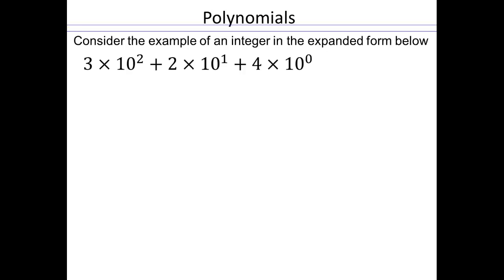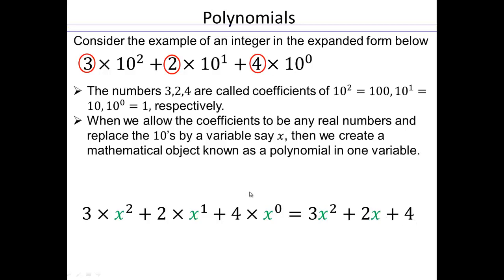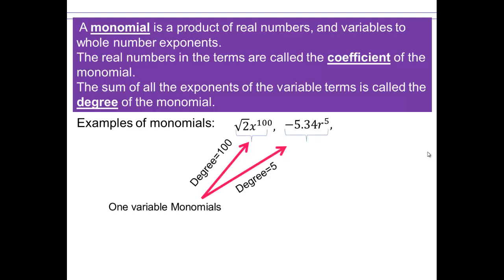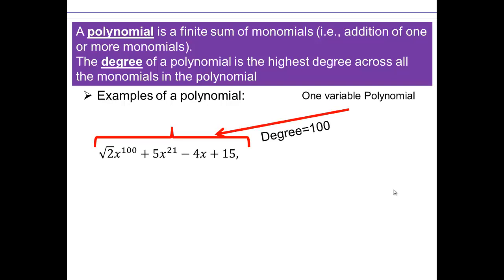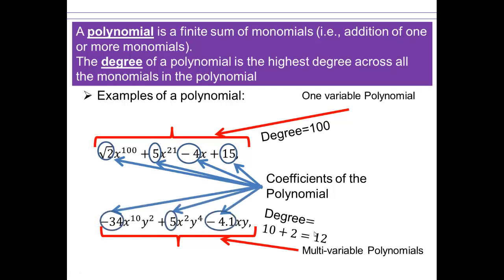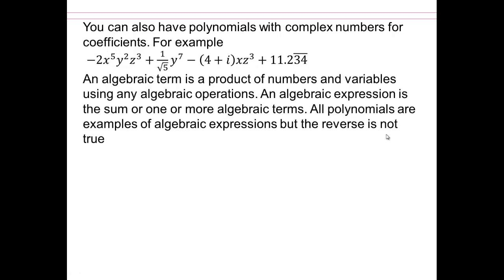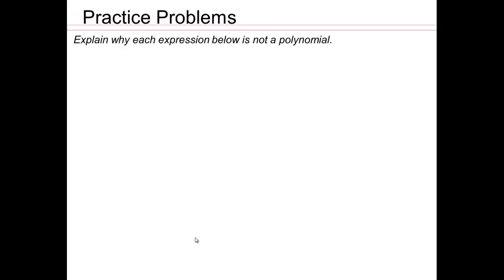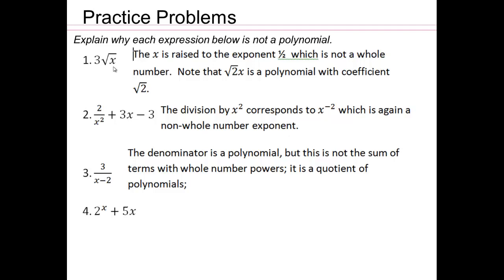Module 1 Lecture 1.9 Part 1